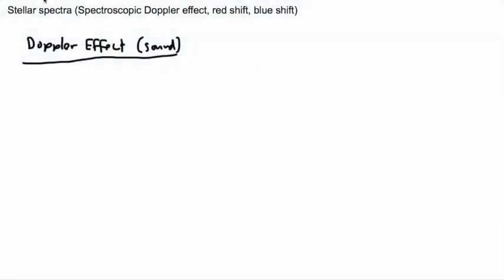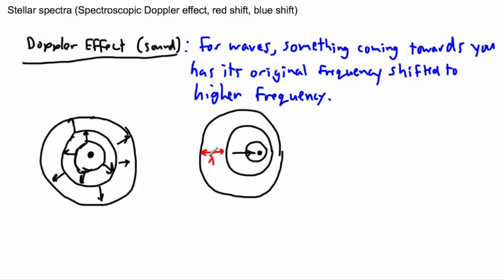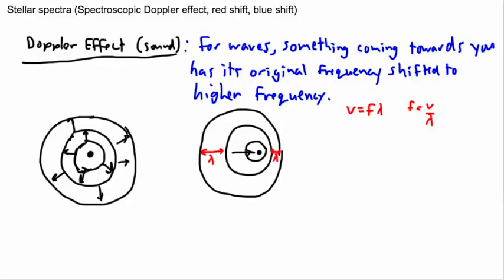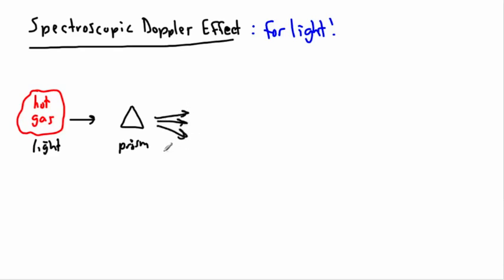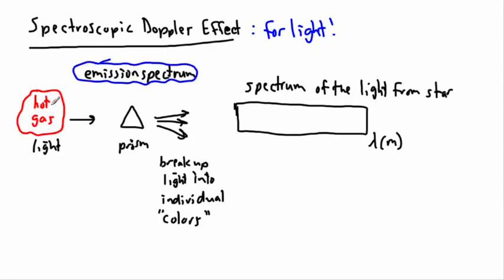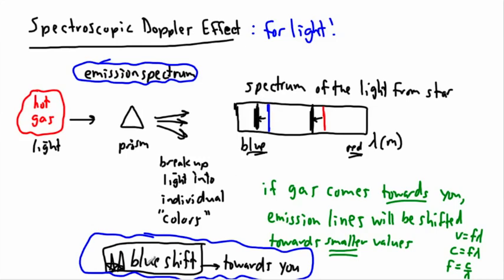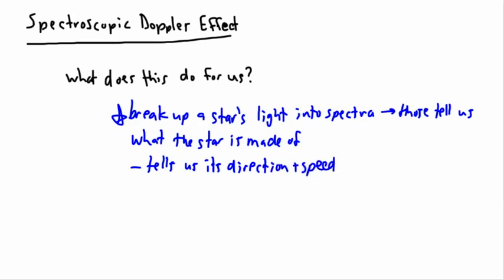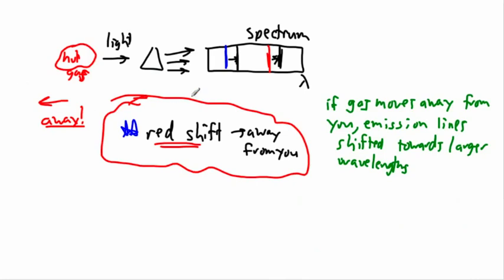Astrophysics - Stellar spectra - (IB Physics, GCSE, A level, AP)